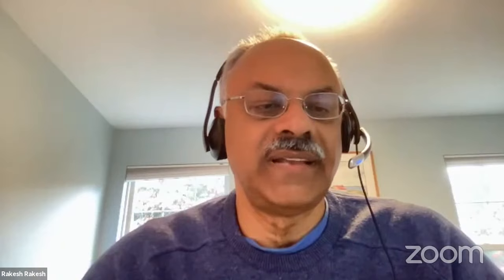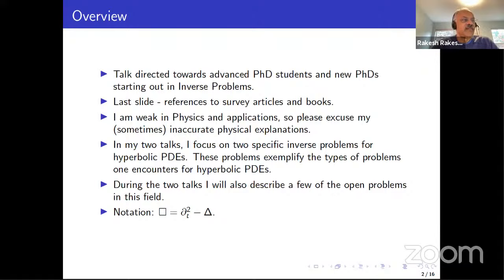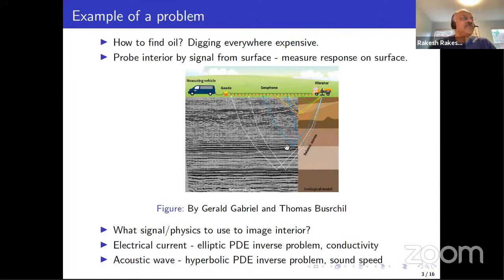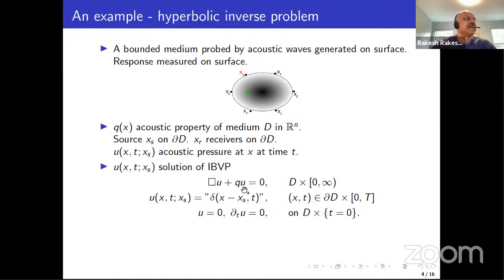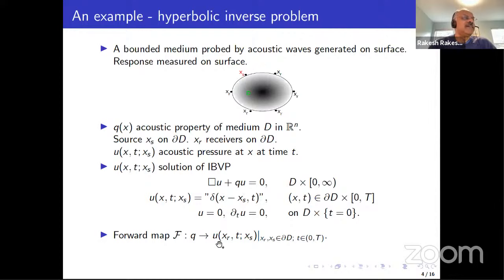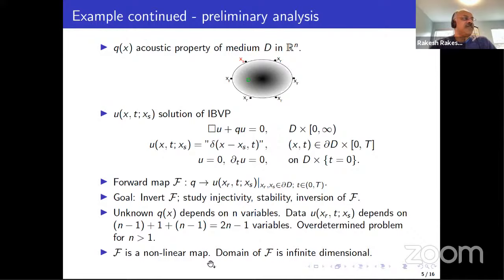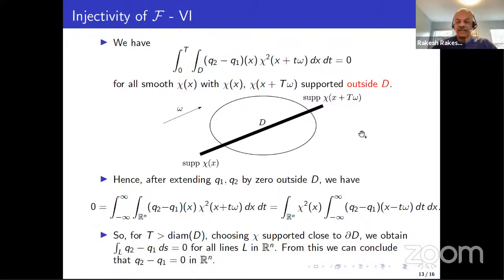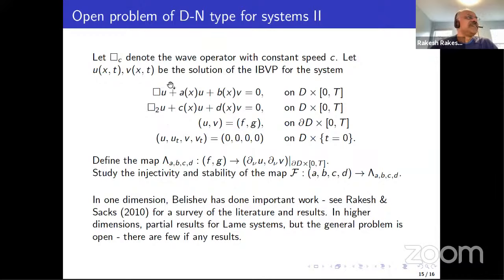Inverse problems for hyperbolic equations (Lecture 1) by Rakesh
DISCUSSION MEETING

WORKSHOP ON INVERSE PROBLEMS AND RELATED TOPICS (ONLINE)

ORGANIZERS: Rakesh (University of Delaware, USA) and Venkateswaran P Krishnan (TIFR-CAM, India)

DATE: 25 October 2021 to 29 October 2021

VENUE: Online

This week-long program will consist of several lectures by experts on different types of inverse problems and the underlying basic techniques to understand them. The targeted audience for these lectures are Master's and PhD students, and researchers with a strong background in PDEs. Prior experience of research in inverse problems will not be assumed.

The topics that we cover during this week-long program are:

1. Calderon problem.
2. Fractional Calderon problem.
3. Geometric inverse problems.
4. Integral geometry problems.
5. Inverse problems for Maxwell's equations.
6. Inverse problems involving non-linear equations.
7. Inverse problems for hyperbolic and transport equations.
8. Probabilistic inverse problems.
9. Machine Learning approaches in inverse problems.